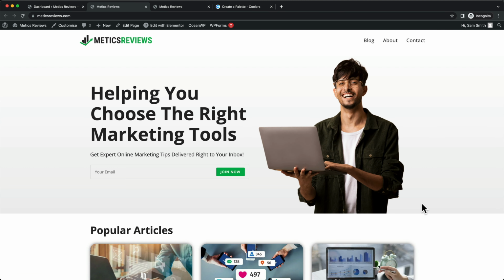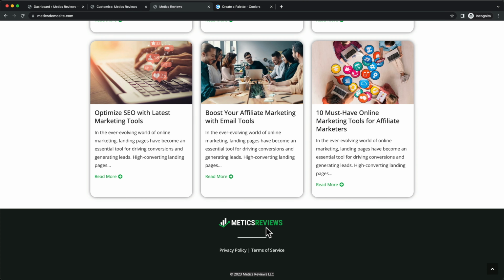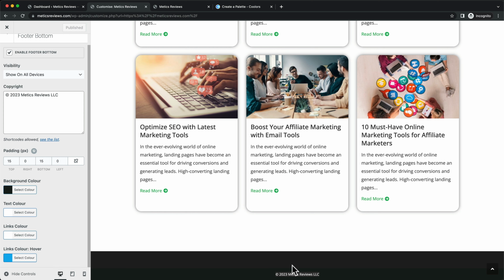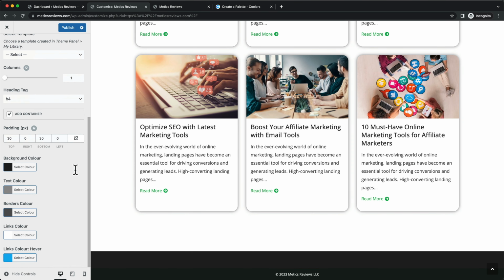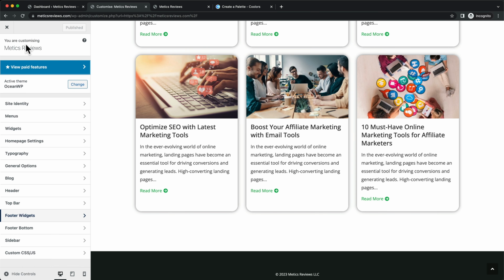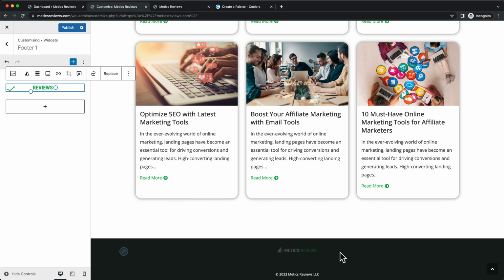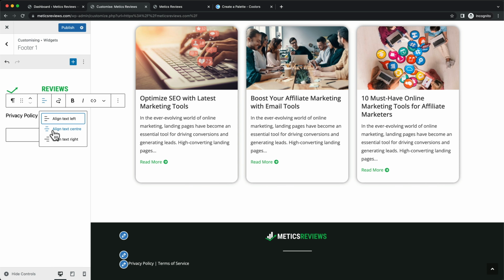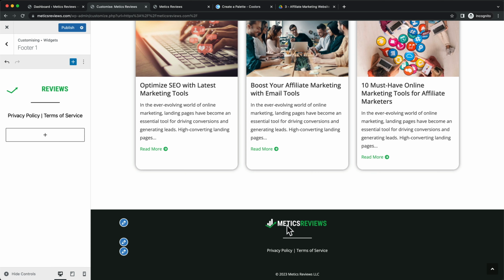How to Create a Simple Footer on Wordpress (Step-by-Step)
In this video I’ll show you step by show how to create a simple footer on Wordpress.